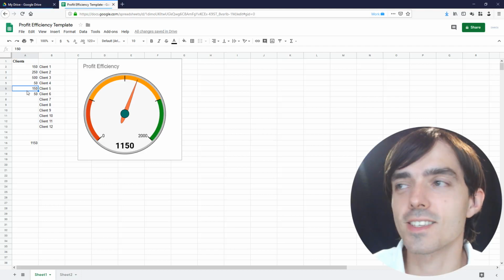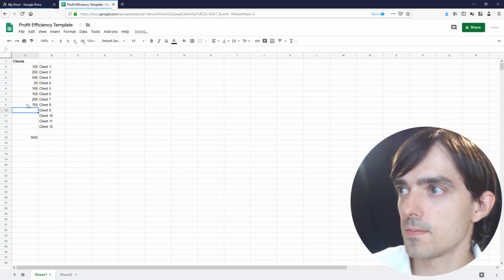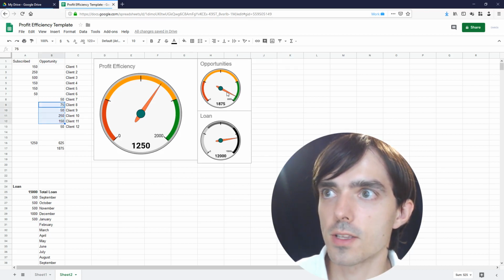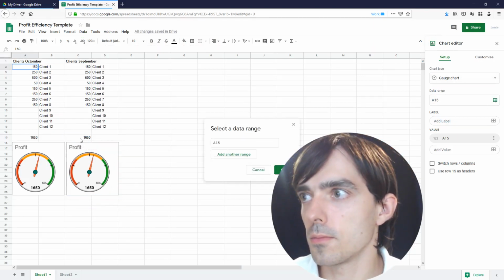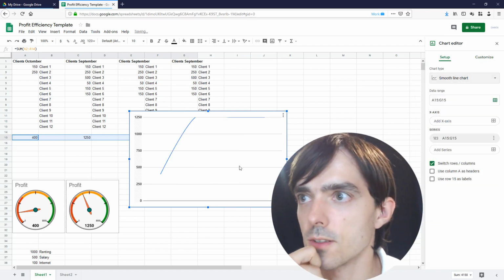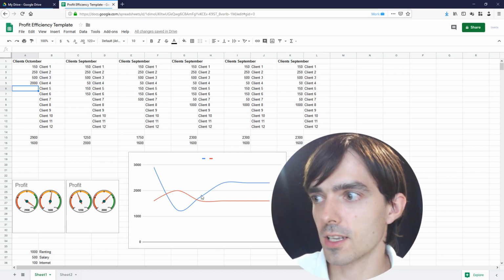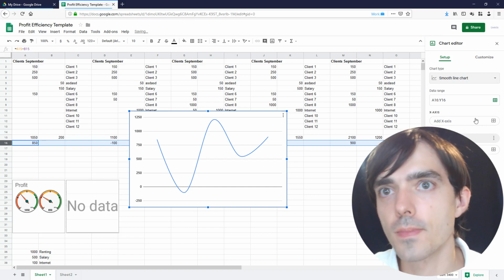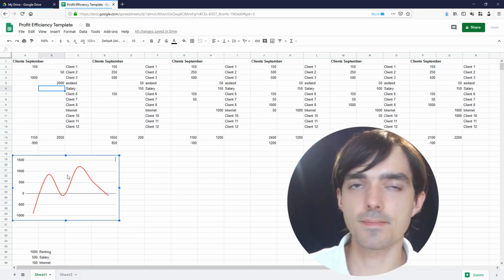Visual Profit and Loses on Google Spreadsheet for a Small Business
Here is the template

This is good for a small business or a small subscription business SAAS Business Model to analyze their profit

Is like using Microsoft Excel but much better with Google Drive Spreadsheet Template

Expand your small business in your community.
Learn from this channel how to grow your small local business to next level.

CreateGo
Nicolai Mihailiuc